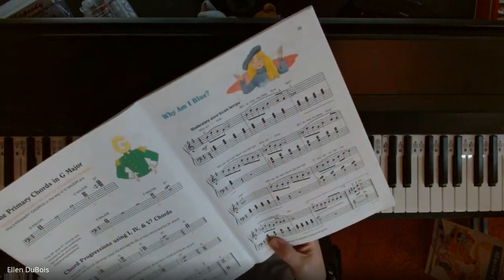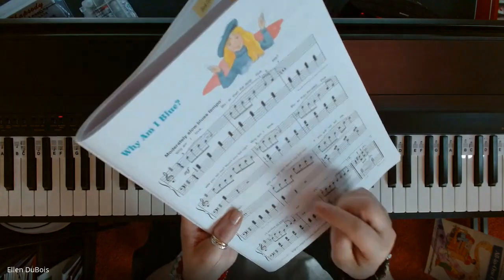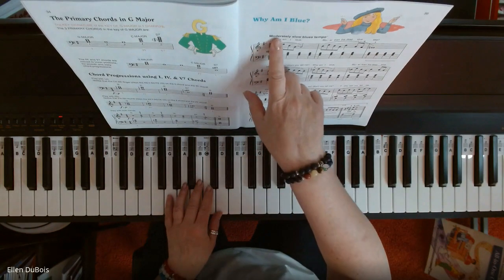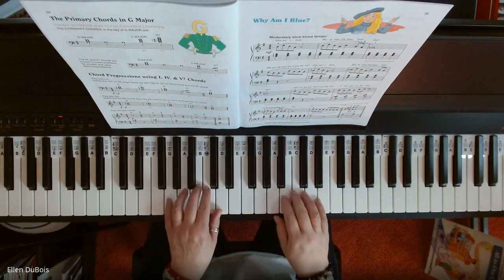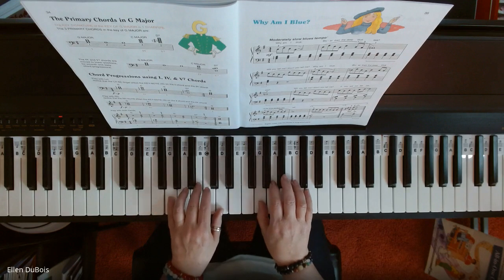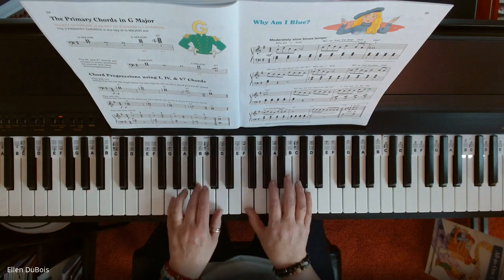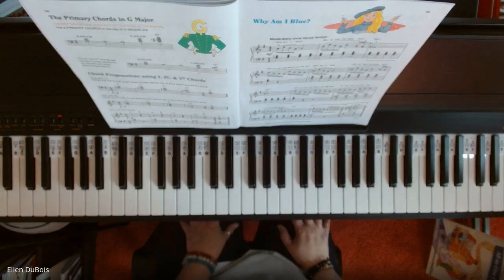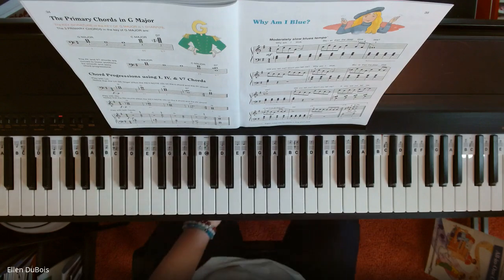Why Am I Blue? Alfred's All In One Book Five! Piano Lesson